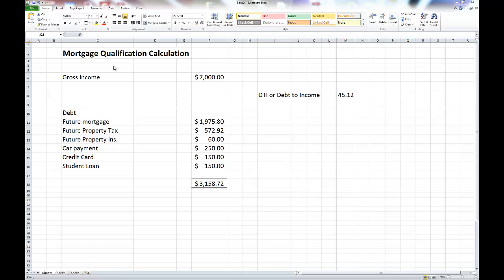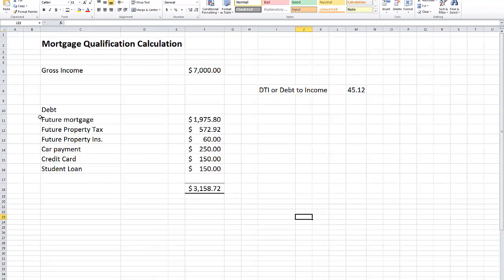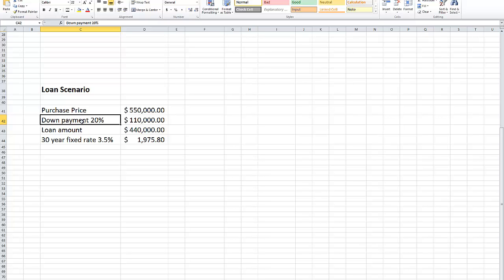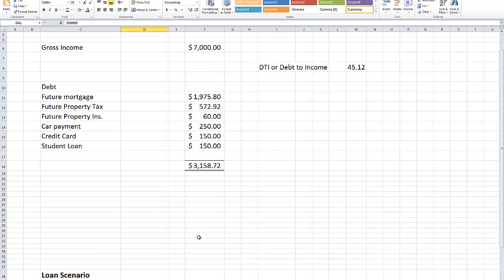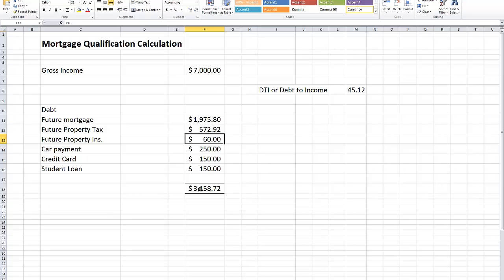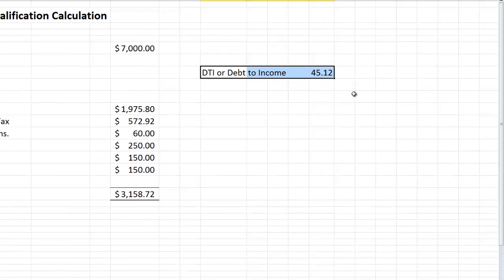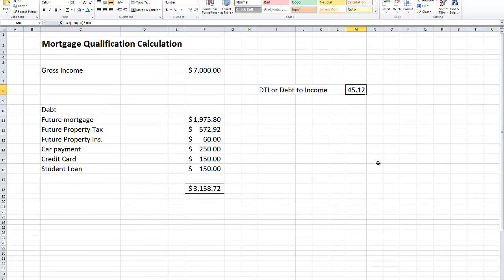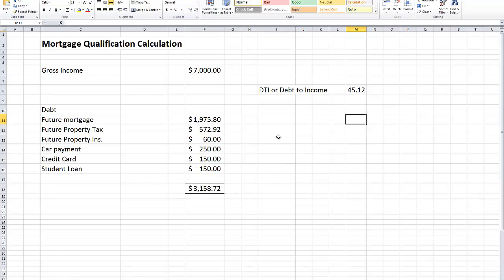Qualify for a mortgage - Know before you apply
This simple calculation will help you find out if you would qualify for a home loan.  The most important calculation is the DTI or debt to income ratio that the lenders look for when they qualify you for a home loan. Basically if yourgross monthly income is more than double of your monthly debt (only what's on your credit report) then you should be able to qualify for a mortgage.